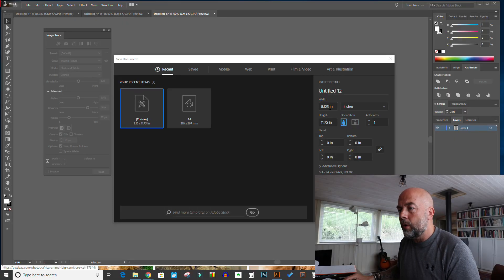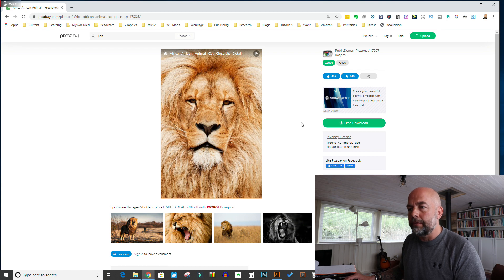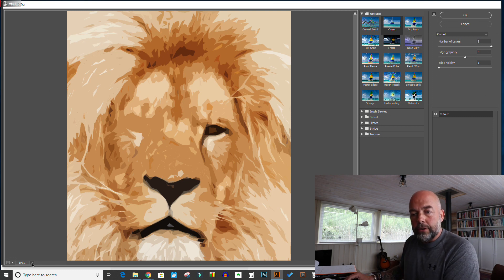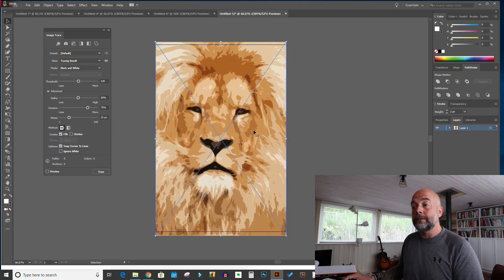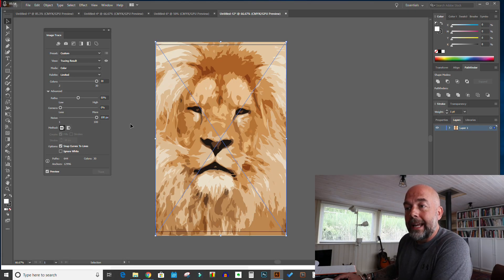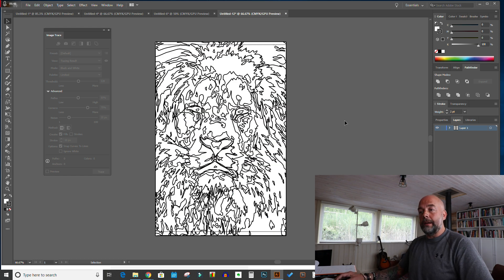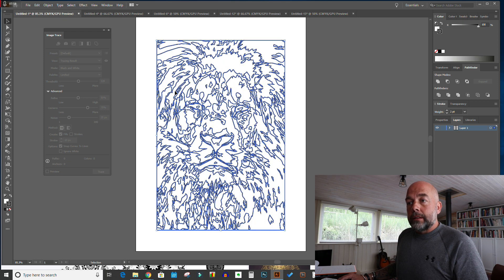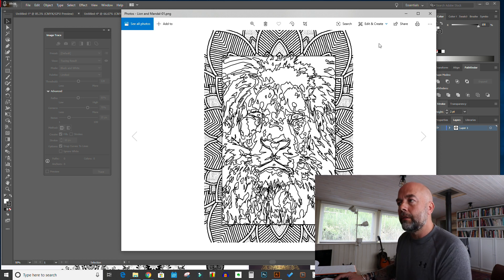How to Create an Amazon KDP Coloring Book Interior FAST from Photographs and Images in Illustrator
I show you how to take images and turn them into coloring book images which can be used to create your own low content books to sell on Amazon. The process is easy and quick to follow in Adobe Illustrator and will have you creating a coloring book in not time.

About this video - This video shows you how to create the interiors of Amazon KDP coloring book,s using images you can find on line, with Adobe Illustrator.